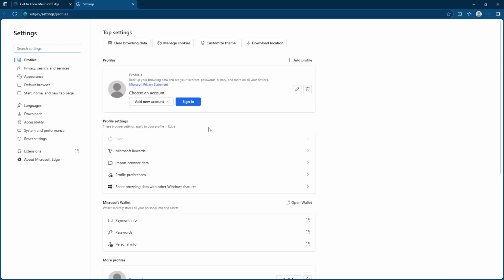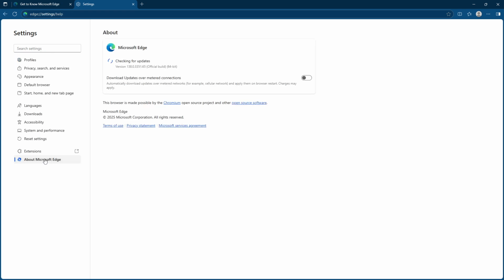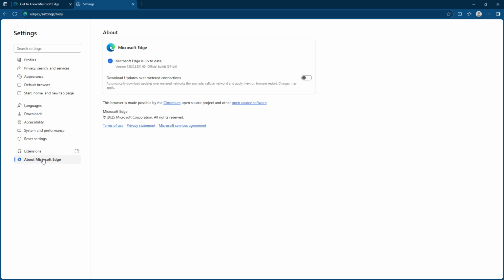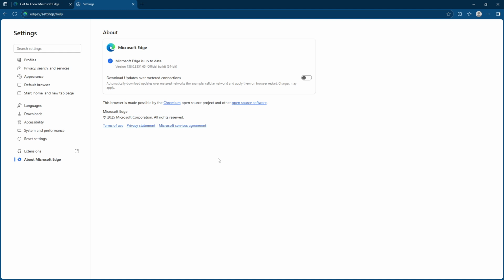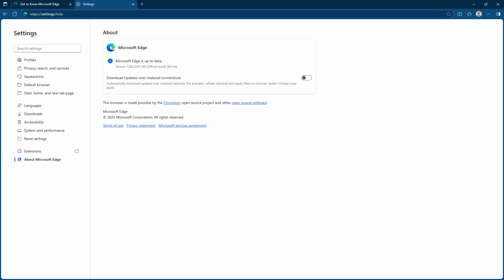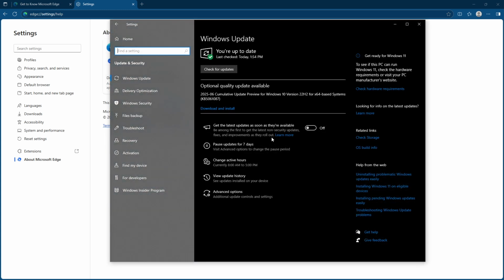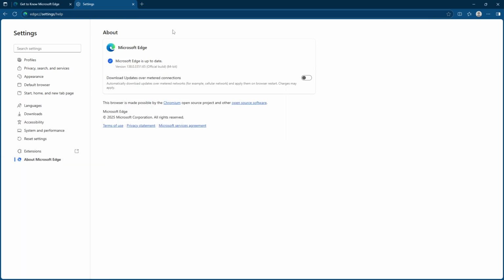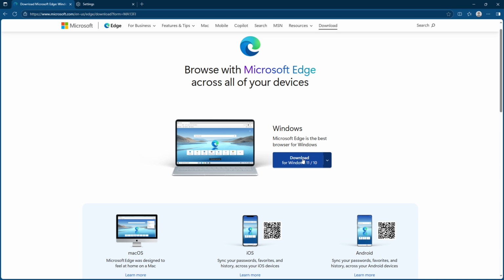How to Update Microsoft Edge in Windows 10 64 Bit [2025 Full Guide]